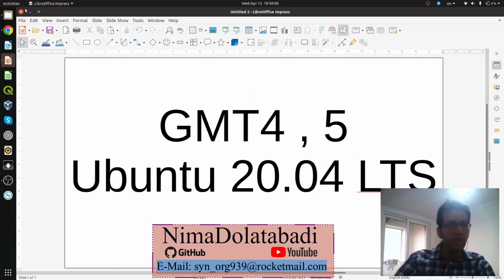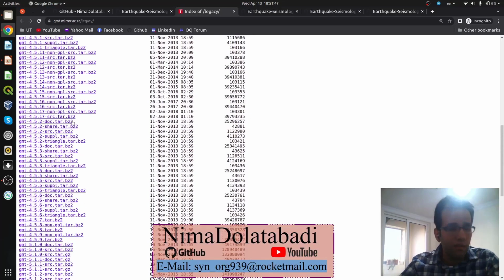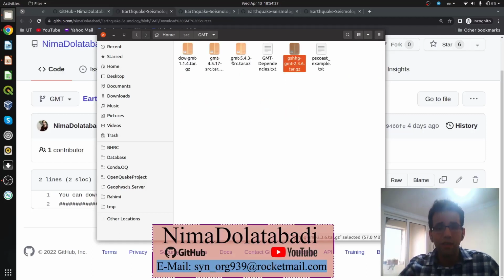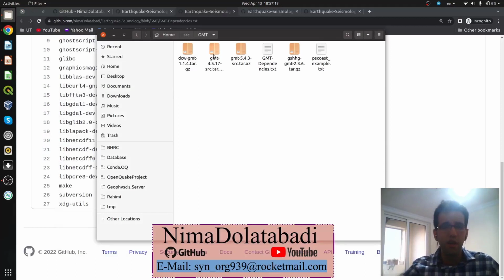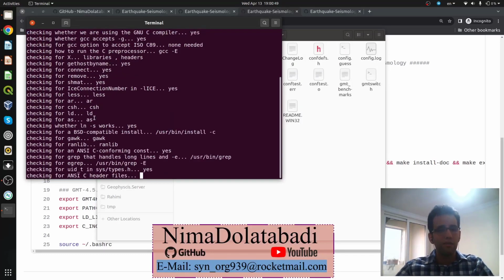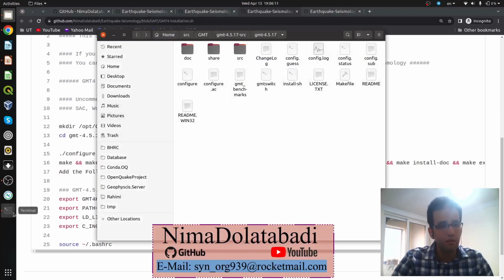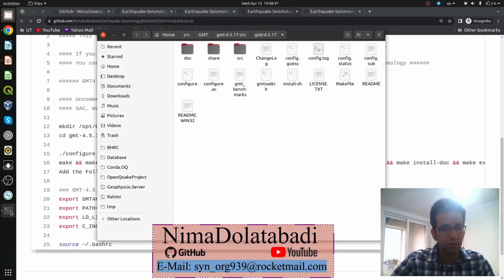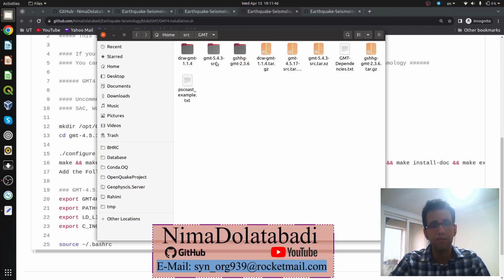GMT4 Installation in UBUNTU 20.04 LTS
Generic Mapping Tools are an open-source collection of computer software tools for processing and displaying XY and XYZ datasets, including rasterization, filtering and other image processing operations, and various kinds of map projections.

It is An old Version of GMT but it works with Ubuntu 20.04 LTS and is functional.

Sorry For low FPS on some part, Low Grade of Equipment issue.